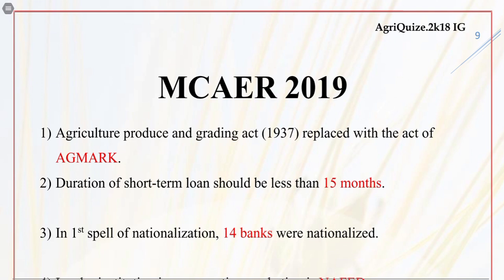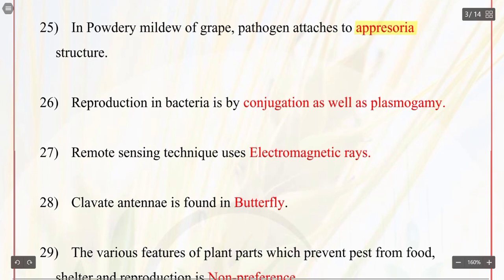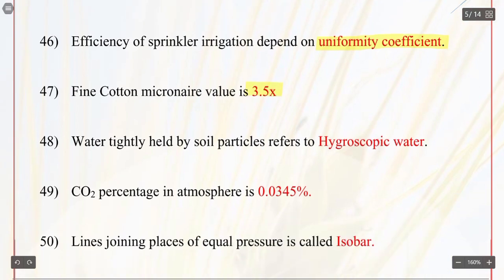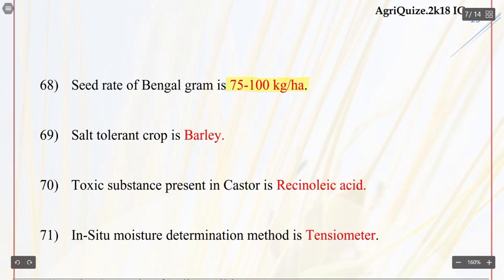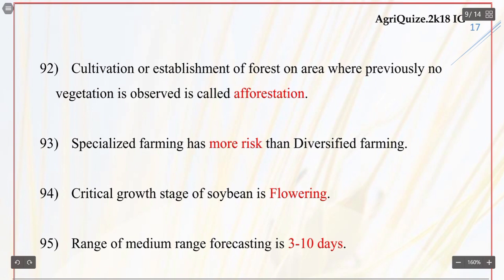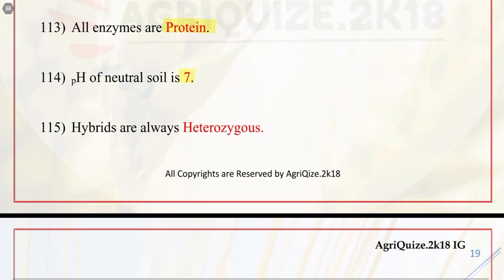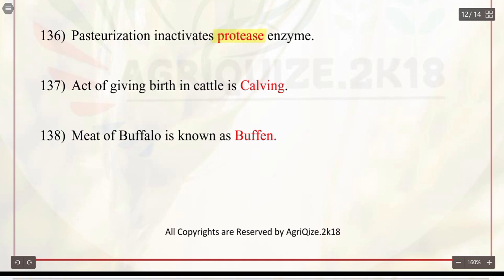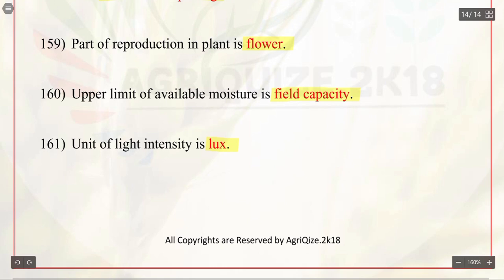MCAER PG CET 2019 || Memory based solved Question Paper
Test Series available For MCAER 2021!
Hello Aspirants,
Are You Preparing for MCAER PG CET 2021?

Agriquize.2k18 has Launched All India Mega Test Series For Pre-PG Entrances

◍ No of Tests : 20
◍ No of Mcqs in Each Test : 100

Features ⇟

⧐ Based on 4 Yr Degree Syllabus of BSc Agriculture.

⧐ Complete Coverage of All over Degree New Syllabus.

⧐ Most Probable MCQs Only.

⧐ Online Realtime Tests with instant Result Analysis & Ranking.

⧐ Specially designed for Pre-PG state Entrances like MCAER, BHU & SAUs Exams.

⧐ Free of cost Last 8 Years Previous Years Question Papers of MCAER in PDF Form.

Contact @Agriquize.2k18 IG  for any queries!

mcaer 2021